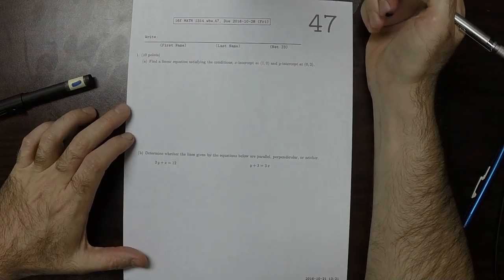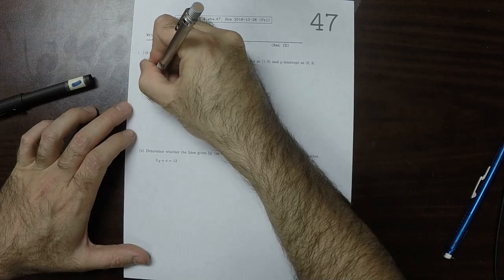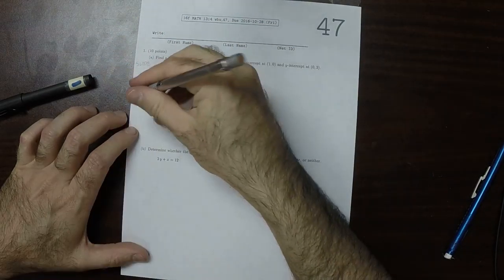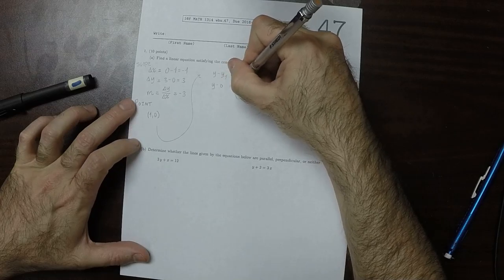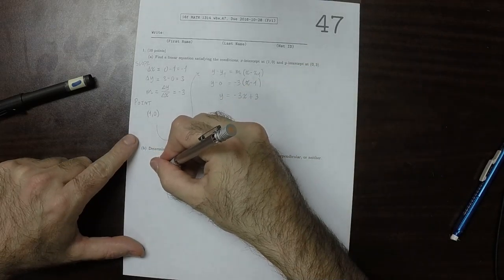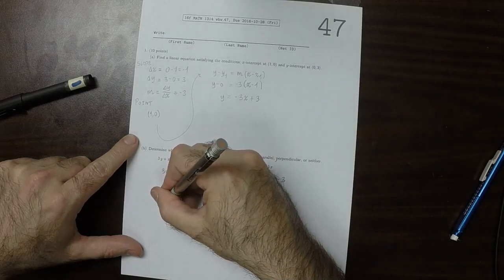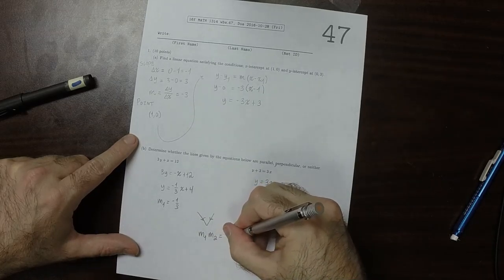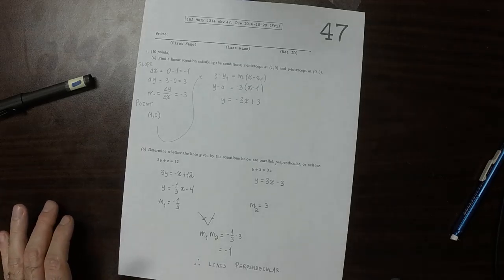16f MATH 1314: whw_47